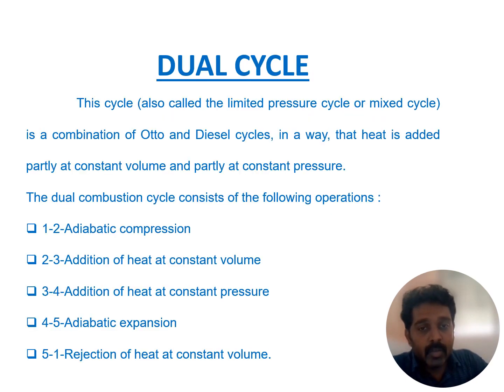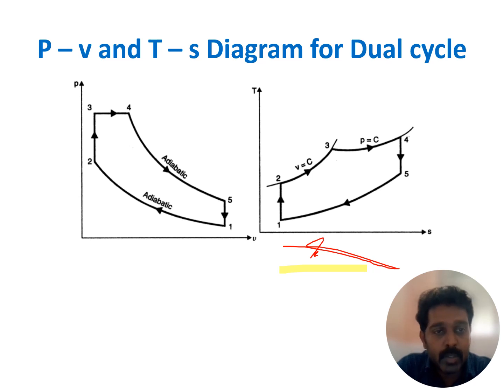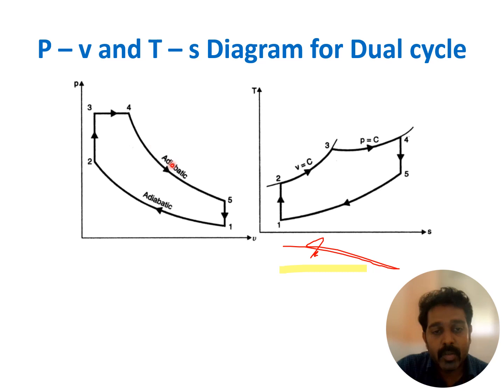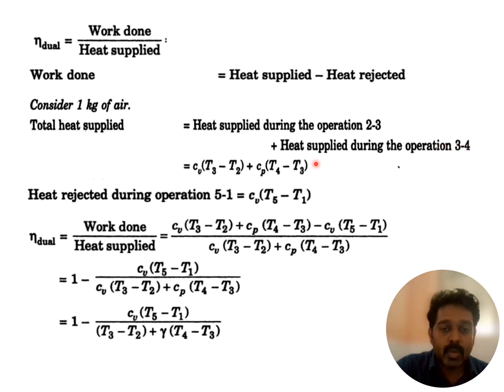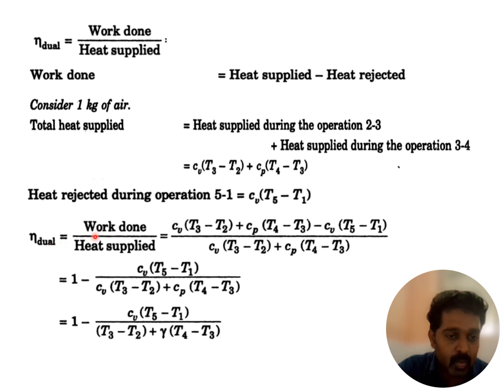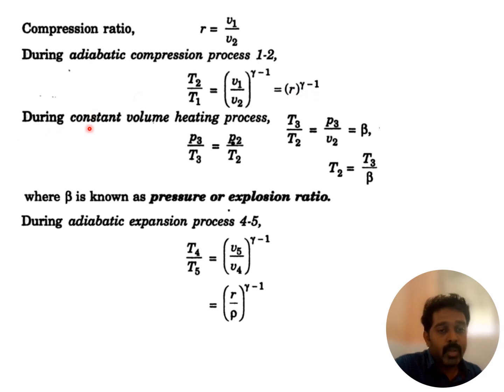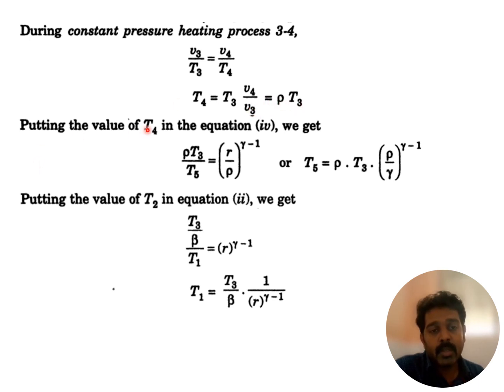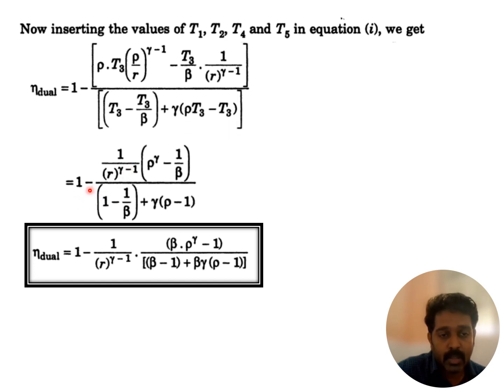Dual Cycle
Assistant Professor S Arun